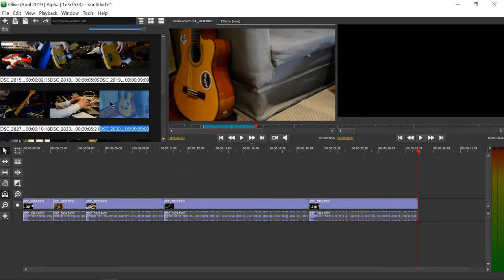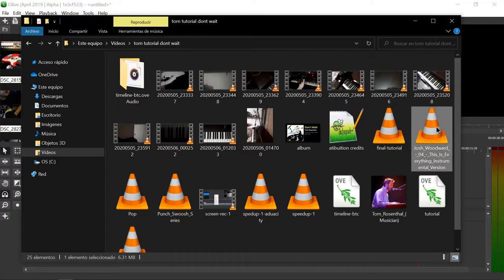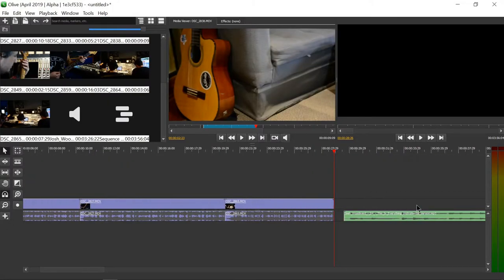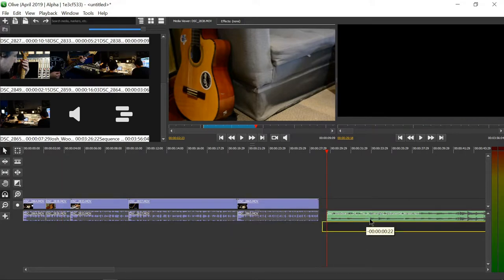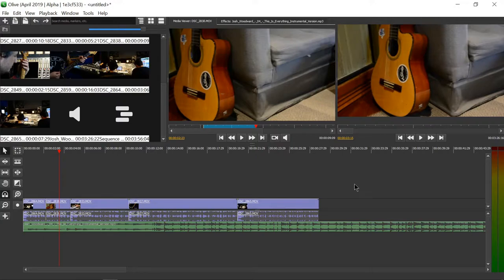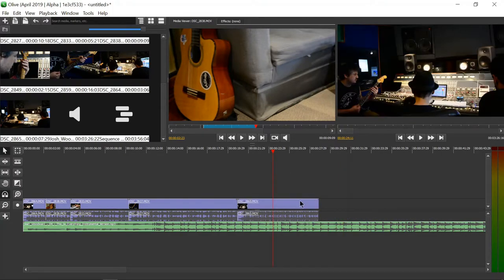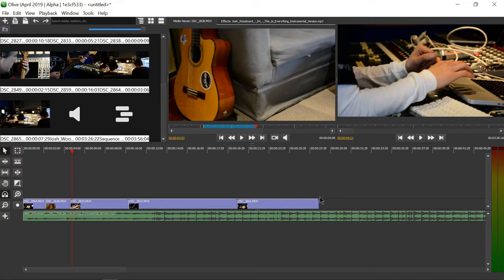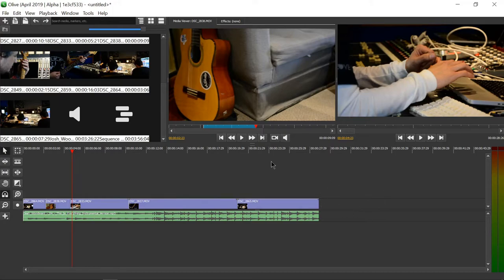Olive Video Editor 101 - Part 4: Adding Music and Audio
On today's Olive lesson we learn how to add music to your videos, increase and decrease volume, link and unlink clips, and how to ad audio fade in and out's